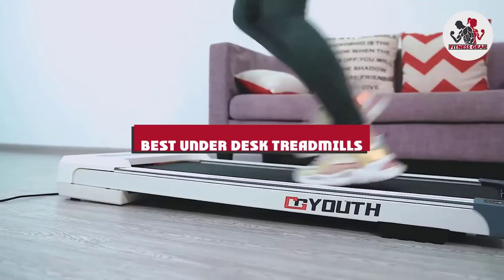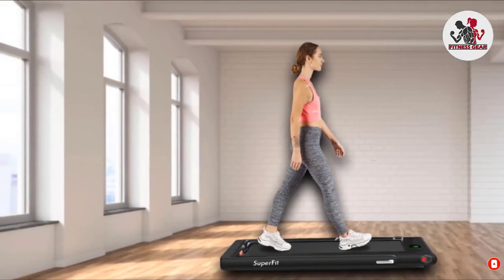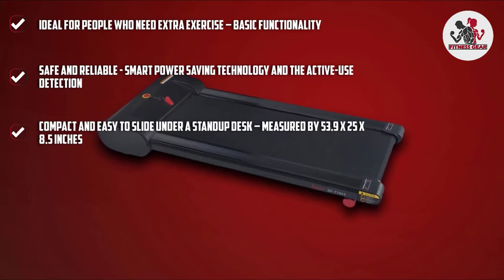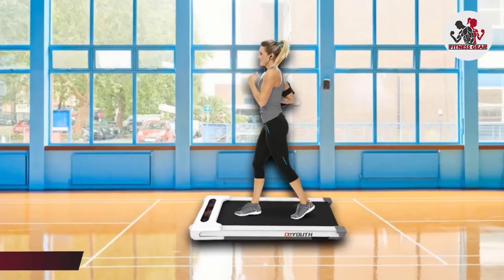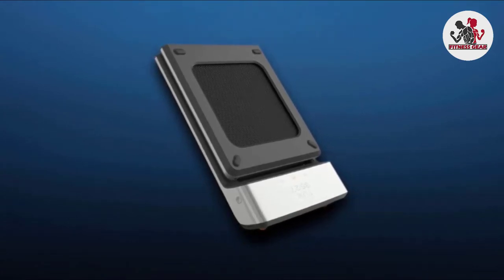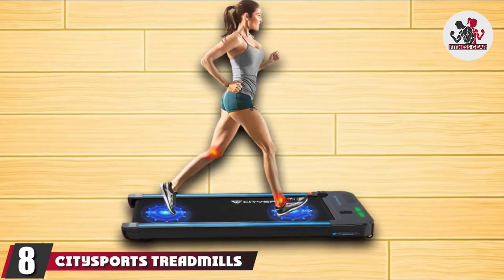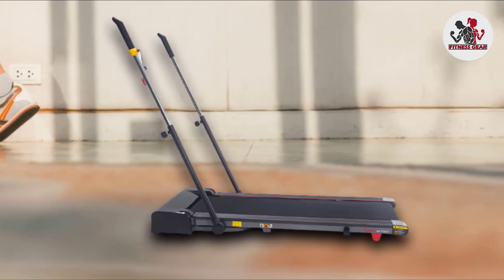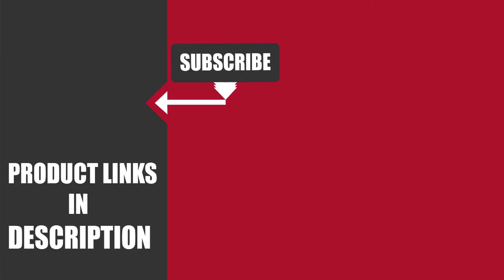Best Under Desk TreadmIl In 2024 - Top 10 Under Desk TreadmIls Review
Links to the Best Under Desk TreadmIl  we listed in today's Under Desk TreadmIl Review video & Buying Guide:

Top 10 Under Desk TreadmIl List :

1 . Best Overall: Goplus 2 in 1 Folding Treadmill
2 . REDLIRO Under Desk Treadmill
3 . Sunny Health & Fitness Walkstation Slim Flat Treadmill
4 . UMAY Portable Treadmill with Foldable Wheels
5 . Grneric Goyouth 2 in 1 Under Desk Electric Treadmill
6 . WALKINGPAD Smart Walk Folding Treadmill
7 . Goplus Under Desk Electric Treadmill
8 . CITYSPORTS Treadmills
9 . Sunny Health & Fitness Slim Folding Treadmill SF-T7971
10 . Bluefin Fitness TASK 2.0

One thing you should never forget is health is wealth. Hence, in this video, we have gathered the Best Under Desk TreadmIl that ensures you always remain fit. After extensive research, considering all types of consumers, we made this list based on our personal opinions and ranked them based on their quality, durability, brand reputation, and other important features. So, you can get the best Under Desk TreadmIl  without any hesitation.